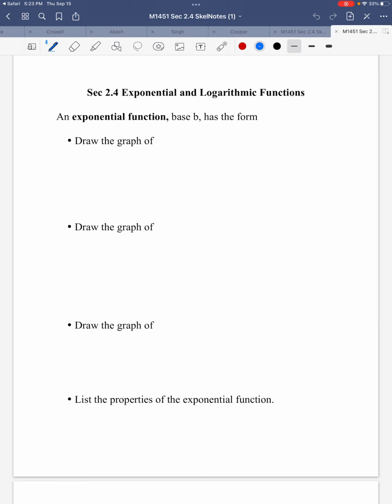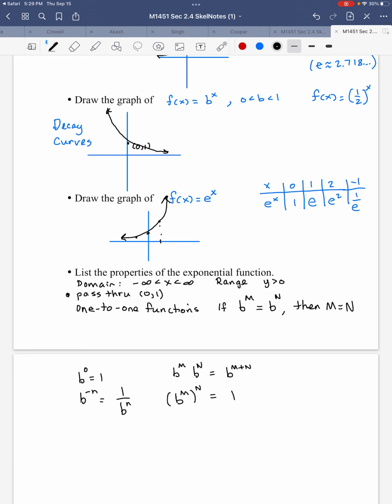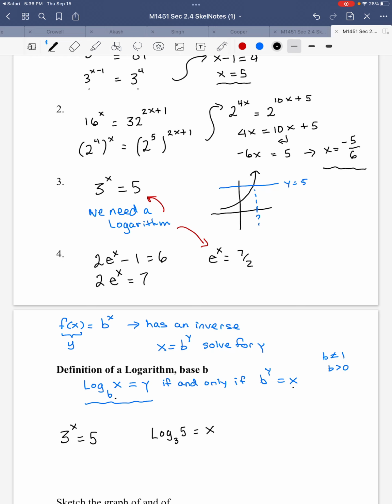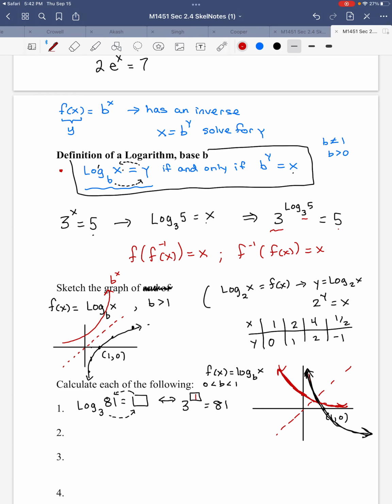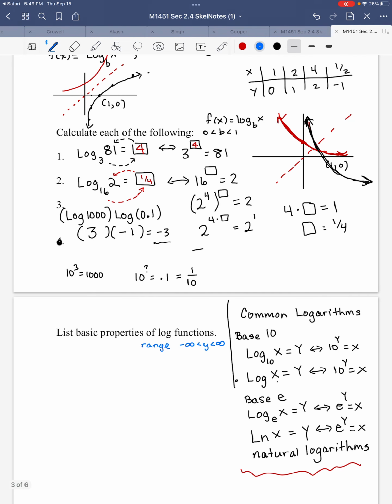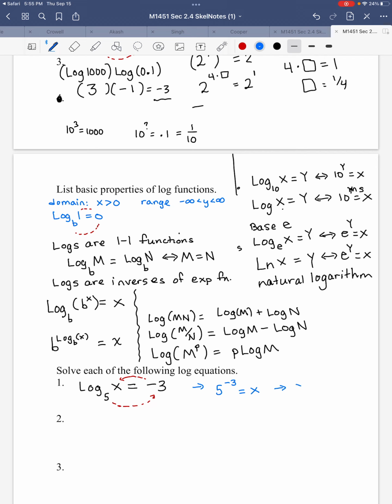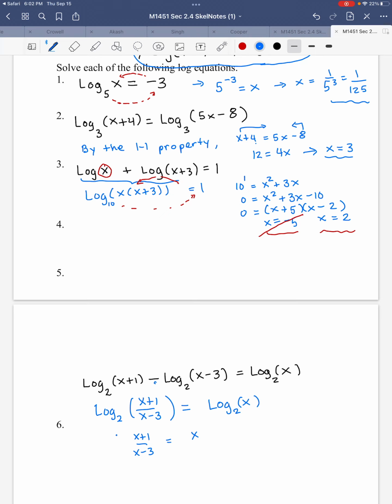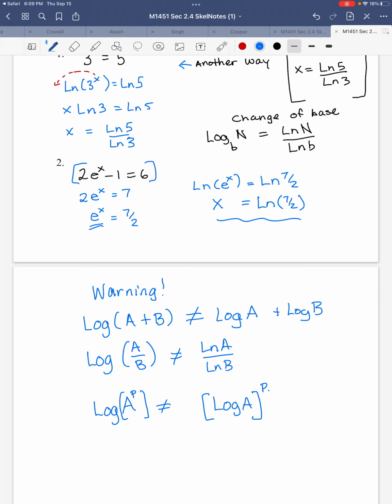Schovanec M1451 sec 2.4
Logarithms and exponential functions